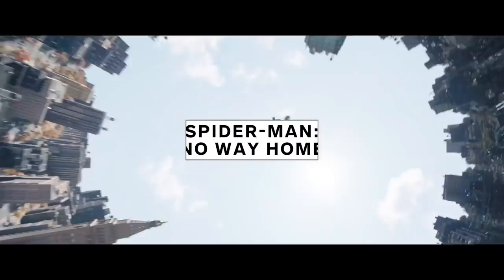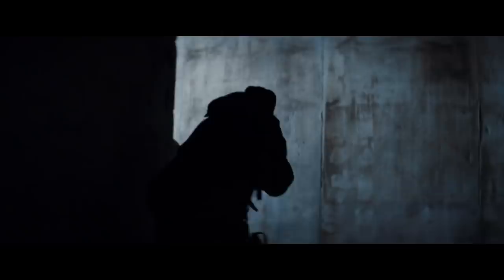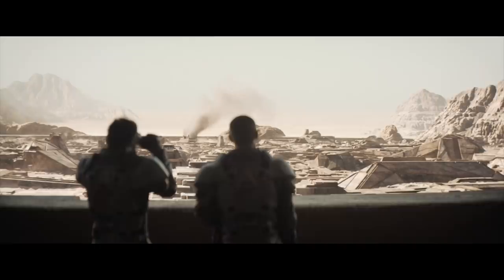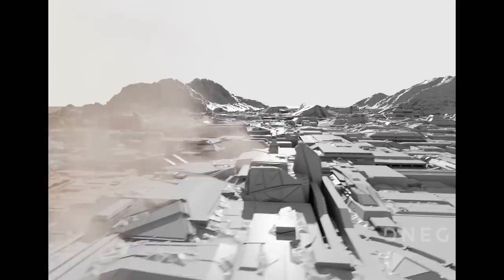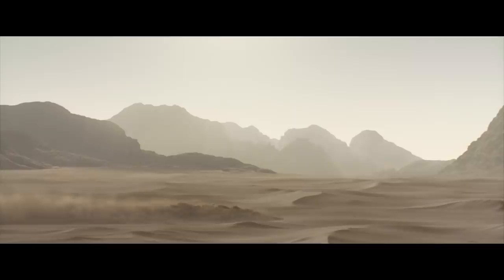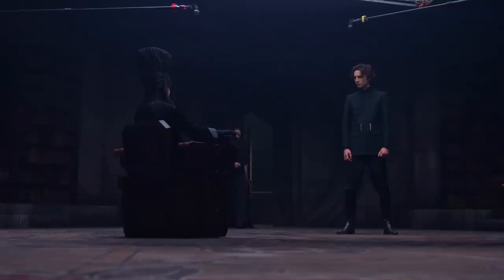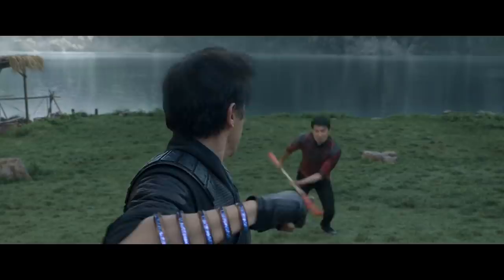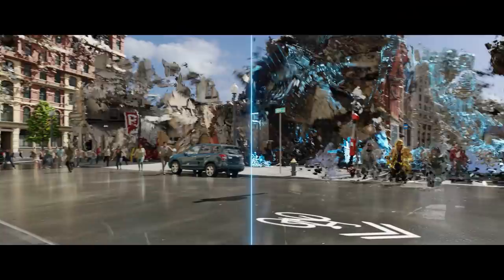VFX Artist Breaks Down Oscar-Nominated CGI | WIRED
The five films nominated for an Academy Award this year for visual effects were each selected for their own unique reasons. Kevin Baillie, a VFX artist who was worked on some of Hollywood's biggest movies, breaks down the visual effects in this year's Oscar nominees. See what makes the VFX for 'Spider-Man: No Way Home,' 'Free Guy,' 'No Time to Die,' 'Shang-Chi: Legend of the Seven Rings,' and 'Dune' so great.